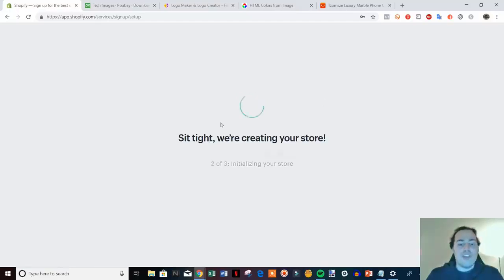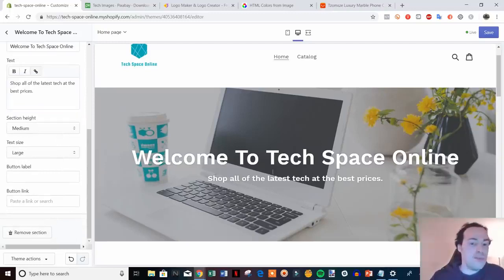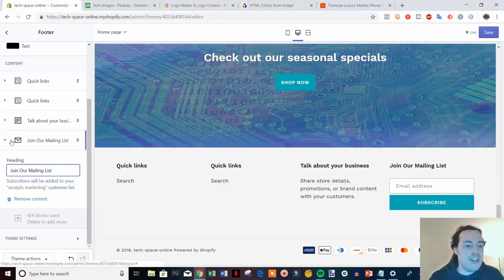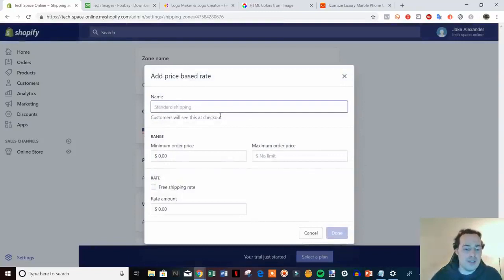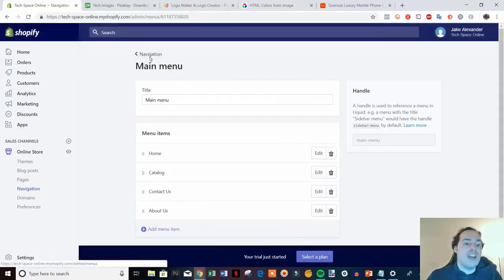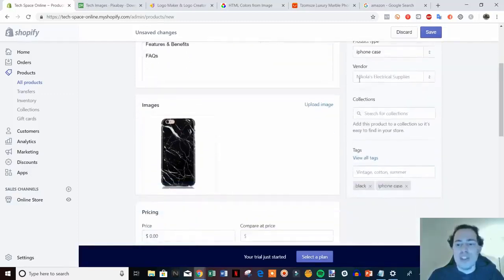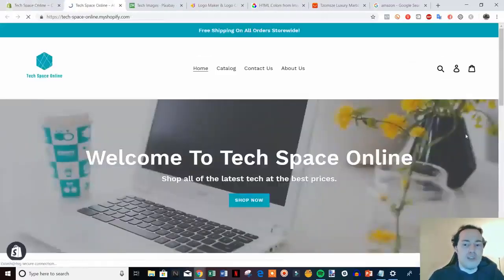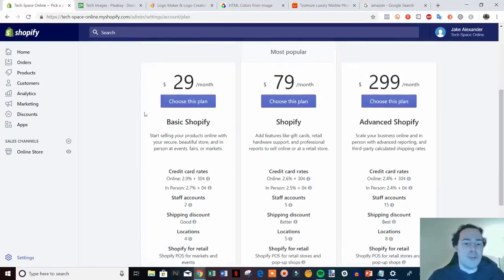The Ultimate Shopify Tutorial For Beginners 2020